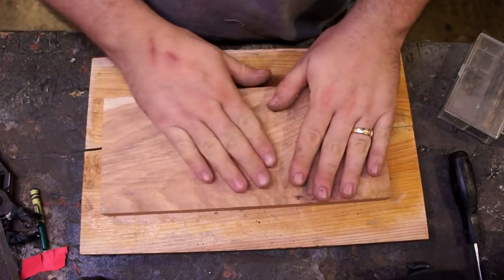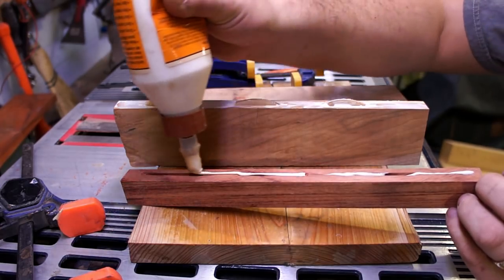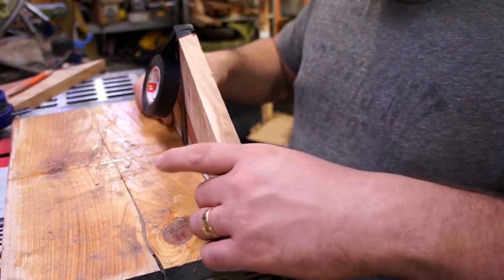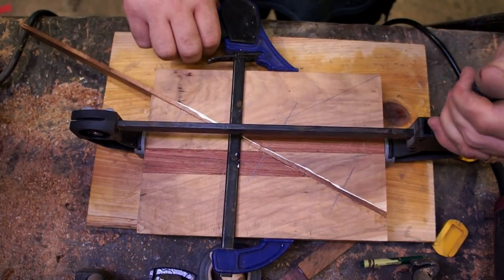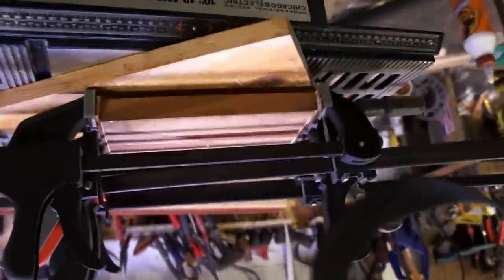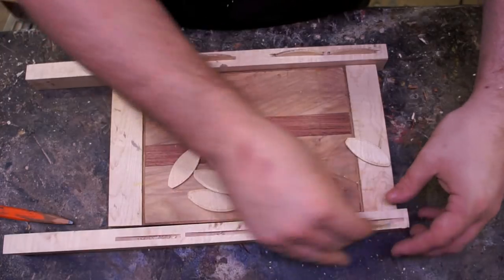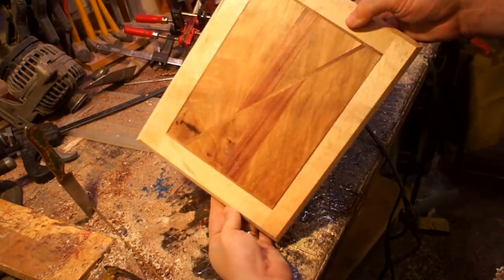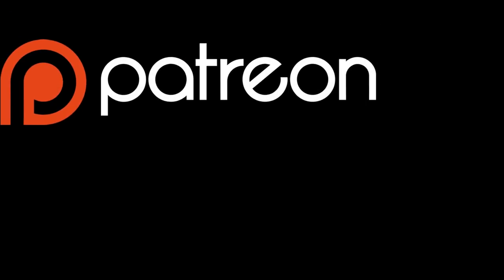DIY Cutting Board Without Jointer, Planer, or Drum Sander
I made this cutting board with very minimal tools, the only specialized tools used were a table saw and biscuit jointer, the latter of which you probably don't need. You can make quite a few patterns just by building up layers and making cuts like I do here. Just make the the lumber you select is the same thickness and you should be good.